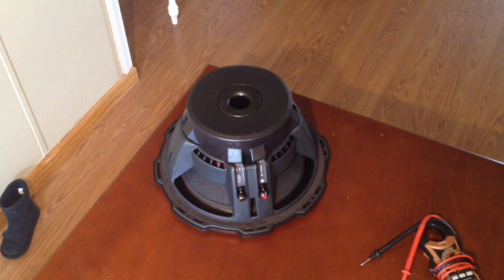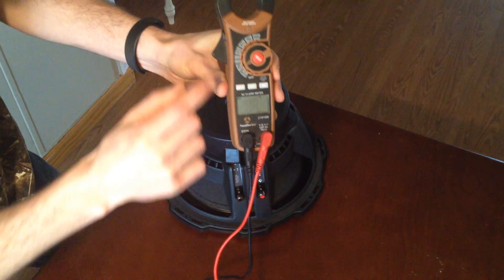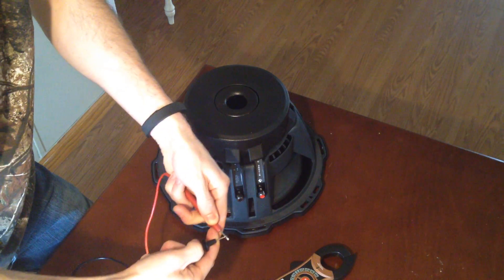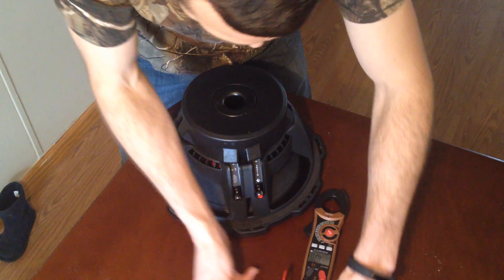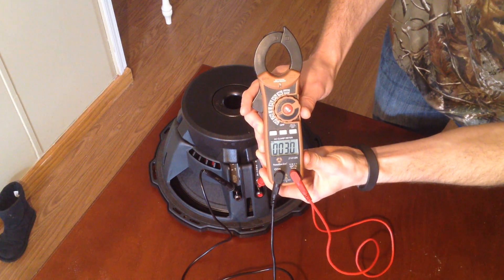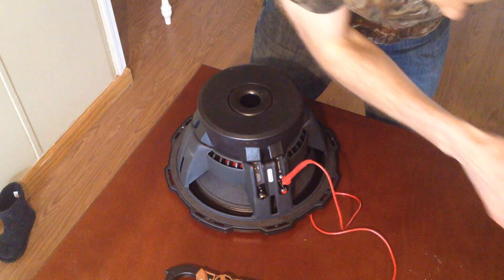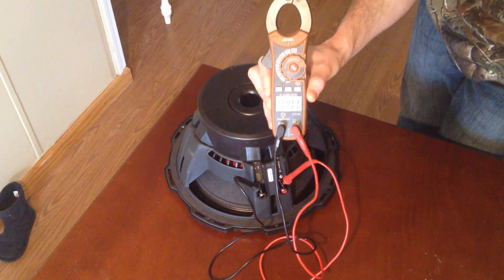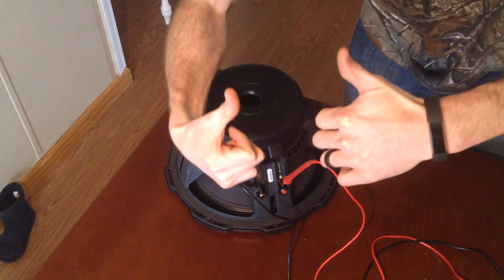HOW TO TEST IF YOUR SUBWOOFER IS BLOWN/BAD (TESTING COILS)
This is how you test if your sub is bad or any other speaker.